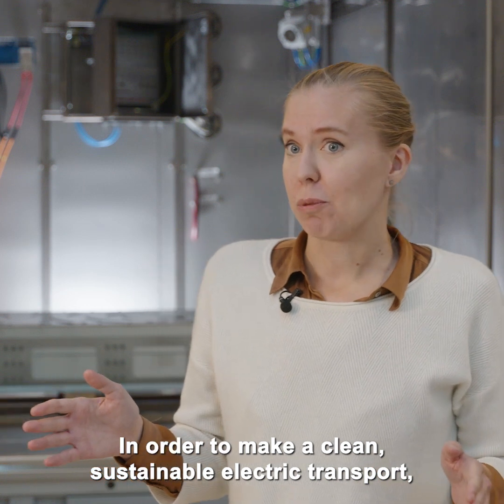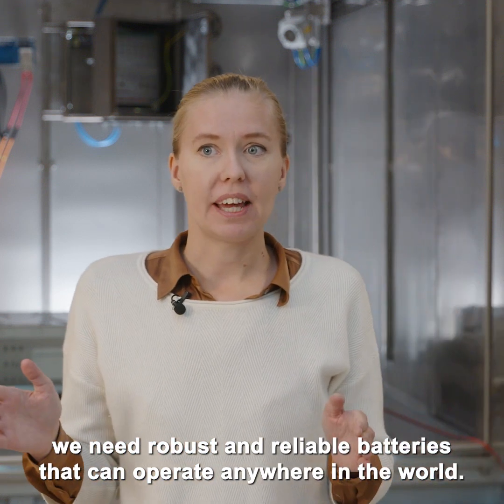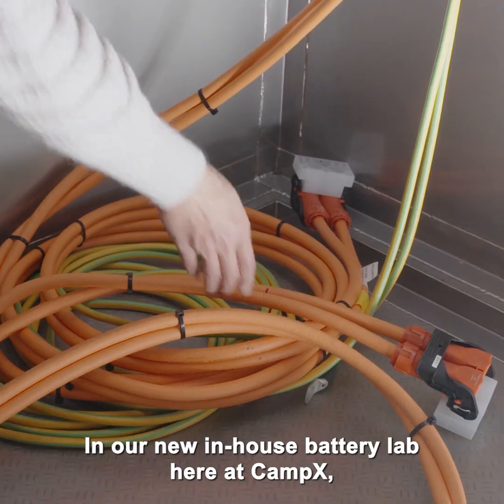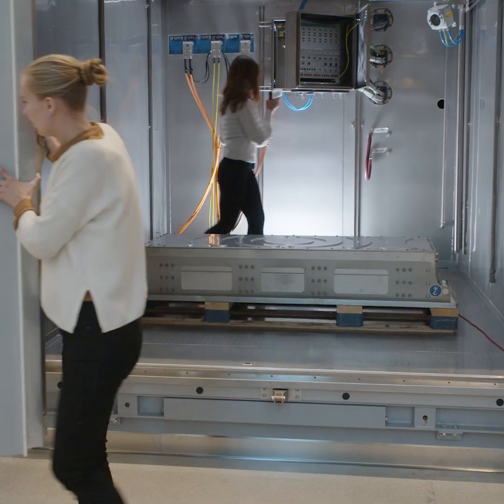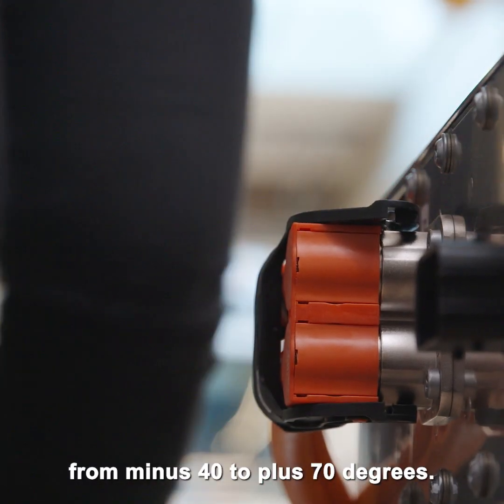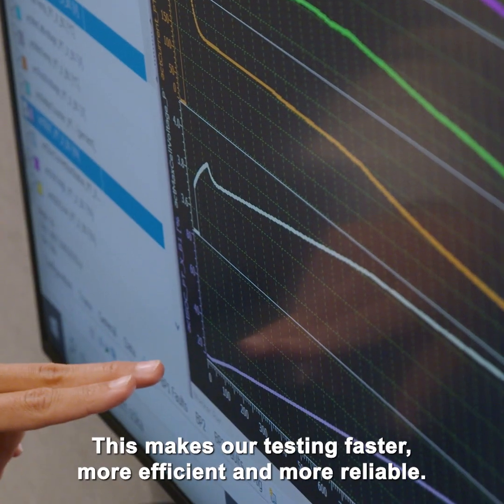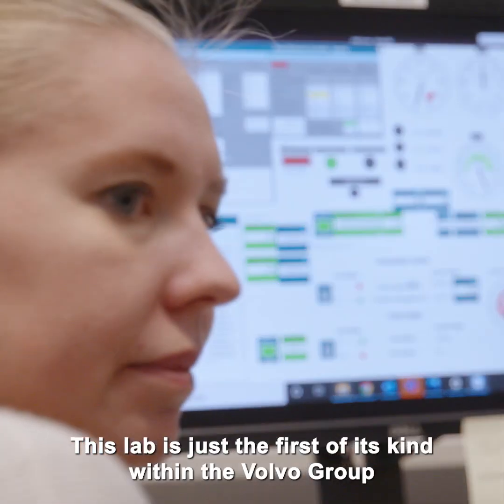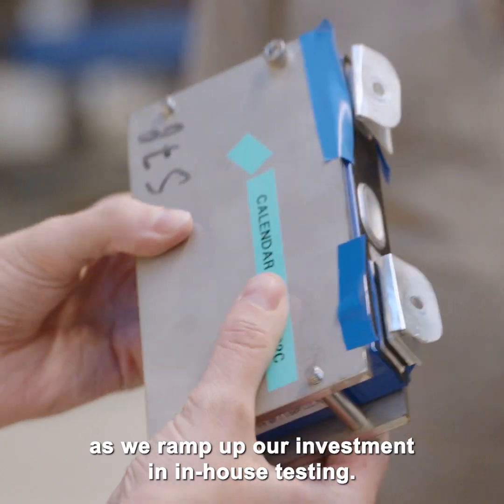Testing batteries to the extreme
“Electromobility is taking off at a very high speed, and here you are right in the middle of it.” Meet Ylva Olofsson, project manager for the brand-new climate battery lab at Volvo Group.